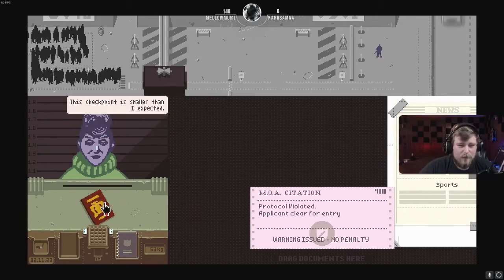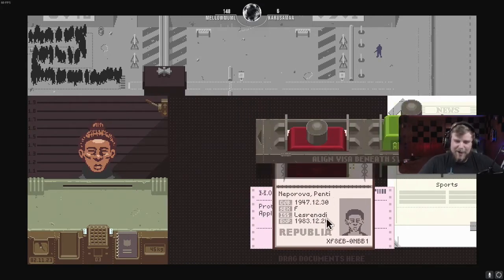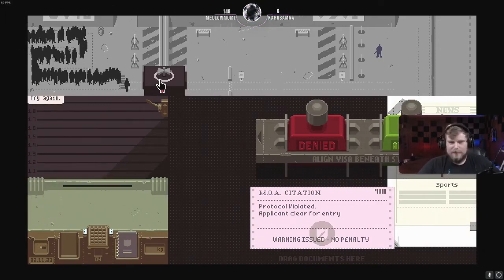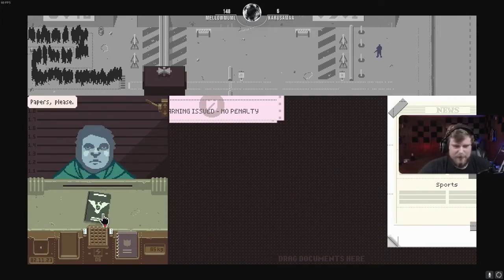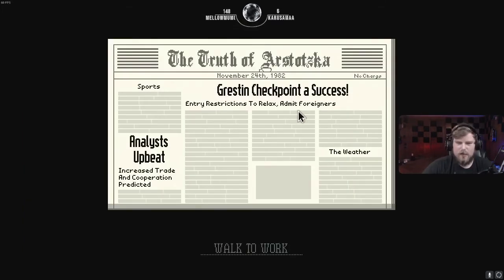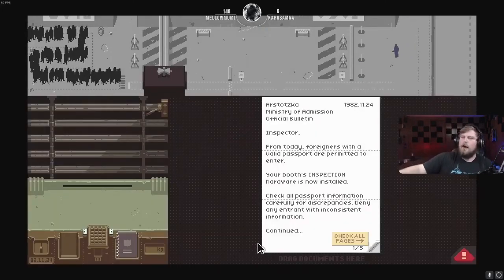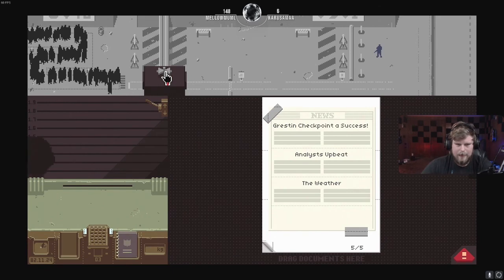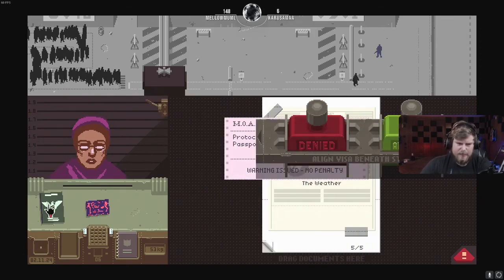PAPERS PLEASE WAIT.... ARE YOU... DENIIED!!!! JUDGE AND JURY